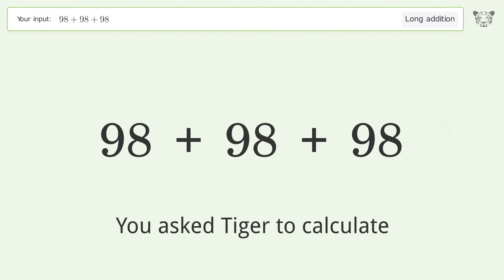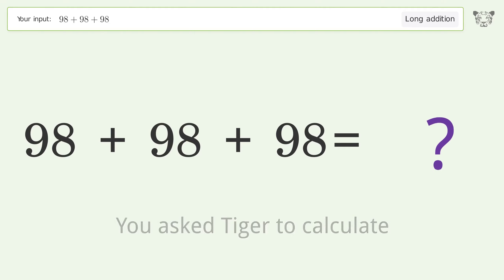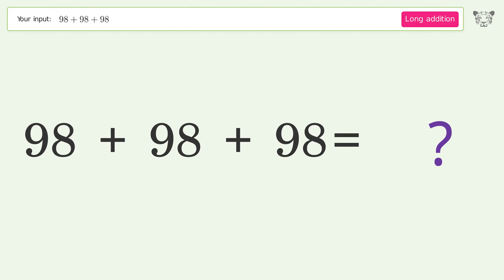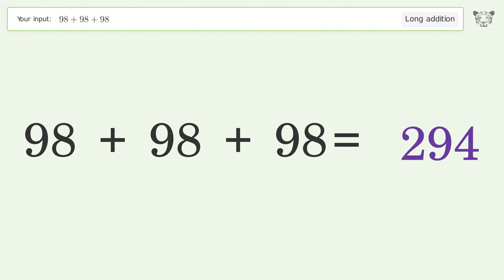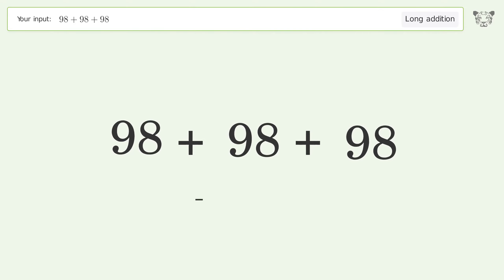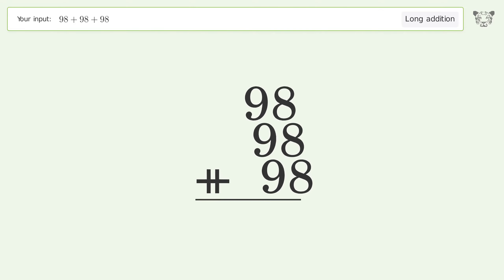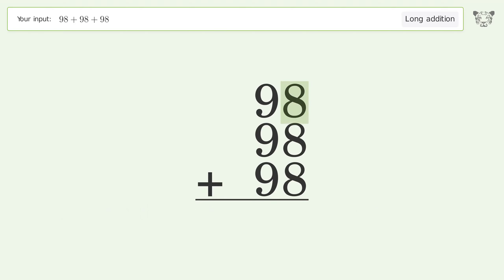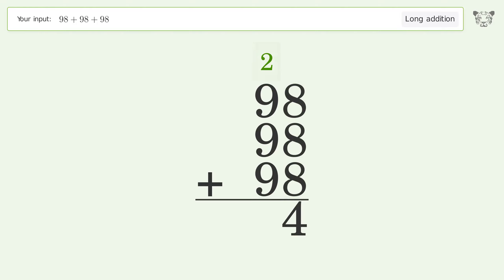Long addition: Solve 98+98+98 step-by-step solution